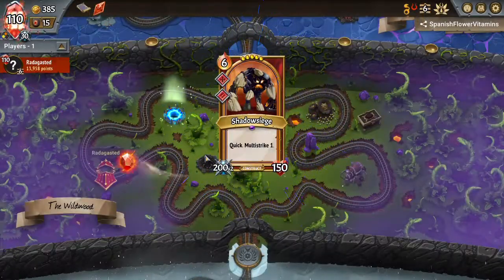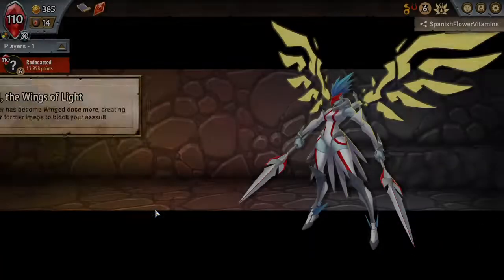Breaking the 5 Minute Barrier! | Monster Train (Seeded) in 4:55 by Cinis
SUB 5 HYPE

Honestly, I was waffling over whether or not to put commentary over this, but there is legit optimization in a couple spots in the run, and it's a pretty good example of what the seeded grind is gonna look like for this game. Especially the spaghetti inputs I did while trying to remove those two Train Stewards.

This run's an optimization of my previous 5:24 unseeded and 5:08 seeded runs with the same strategy, found